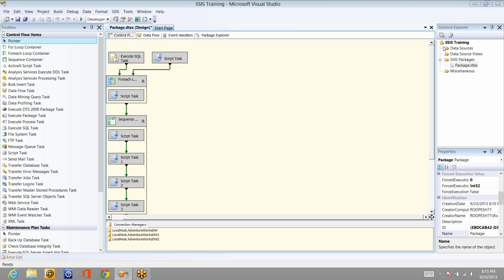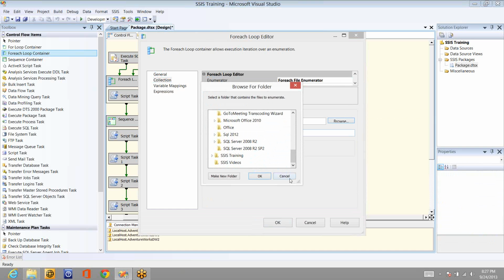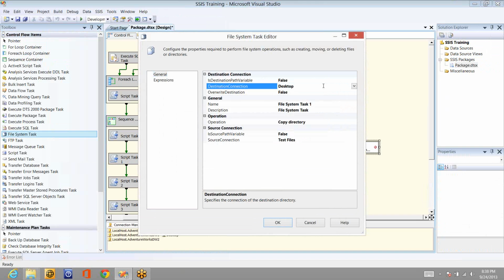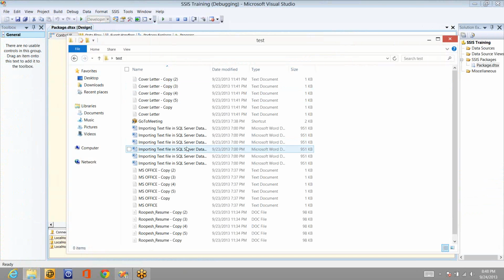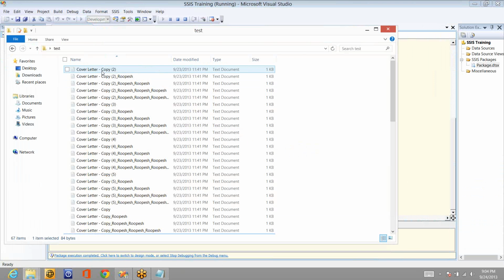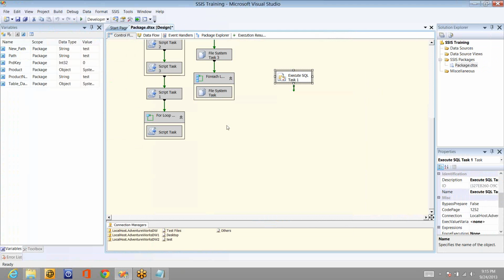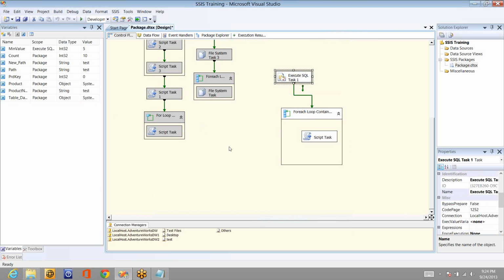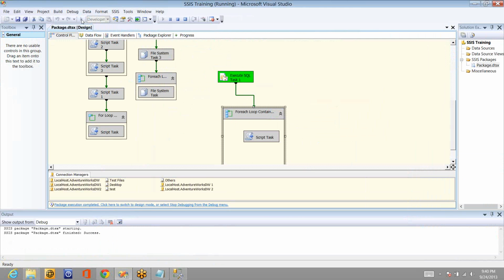MSBI Training Part 63